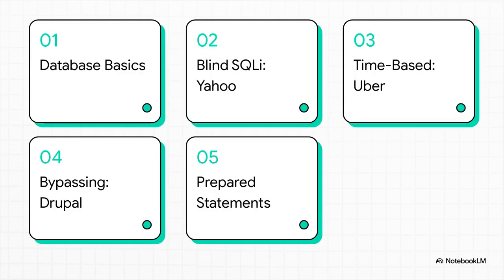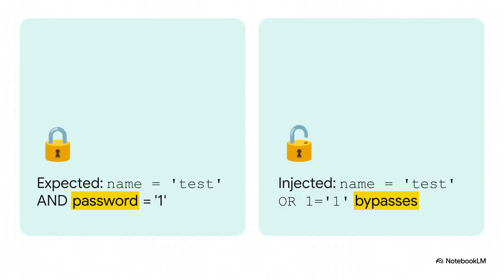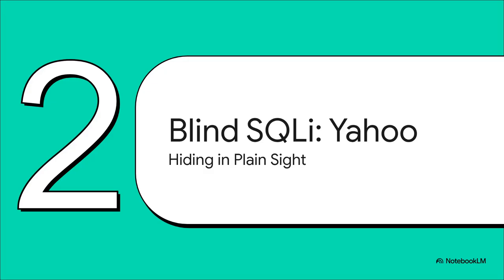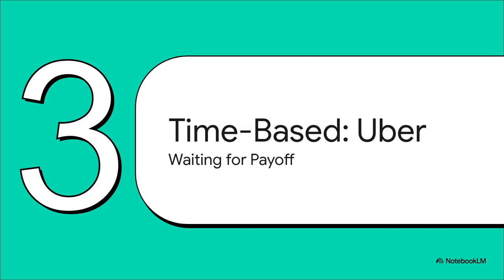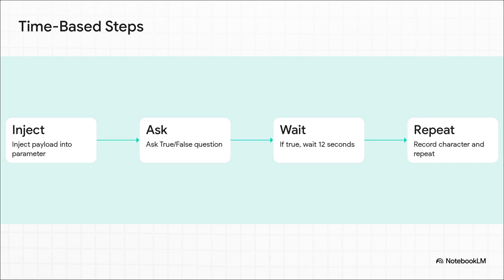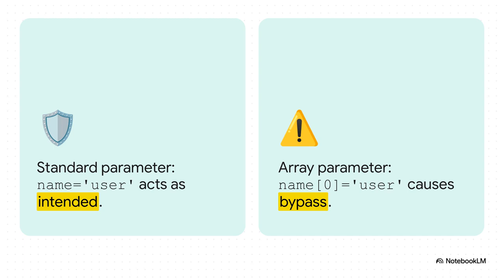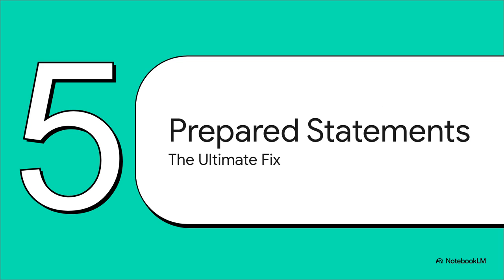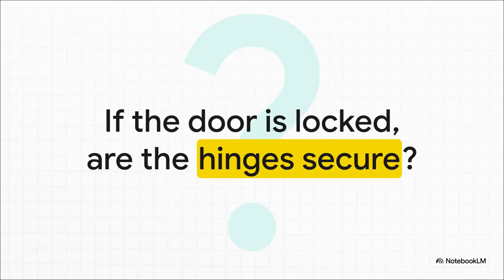SQLi: Evolution of a Threat | Understanding SQL Injection Attacks & Defenses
SQL Injection (SQLi) has been one of the most dangerous web application vulnerabilities for decades. In this video, we explore how SQL Injection has evolved, how attackers exploit vulnerable applications, and the techniques developers use to defend against these attacks.

📚 In this video, you'll learn:

What SQL Injection (SQLi) is
Database fundamentals
Blind SQL Injection explained
Real-world Blind SQLi example (Yahoo)
Time-Based SQL Injection
Real-world Time-Based SQLi example (Uber)
Authentication bypass techniques
Real-world SQLi example involving Drupal
How Prepared Statements prevent SQL Injection
Best practices for securing web applications

👍 If you found this video helpful:

Share it with others interested in ethical hacking